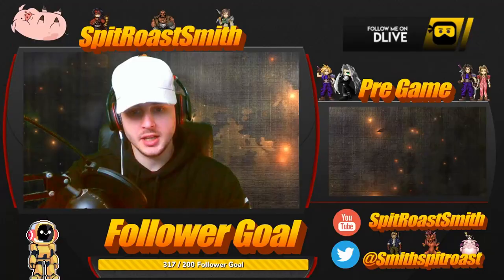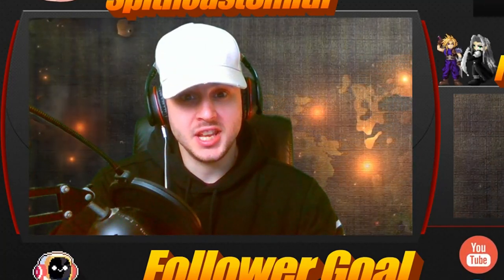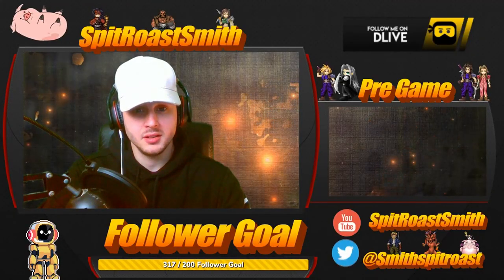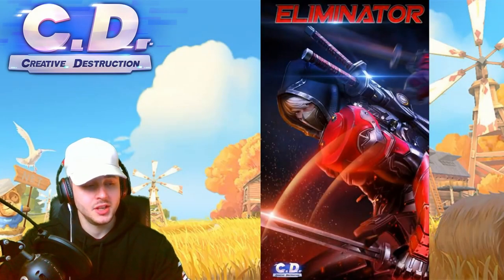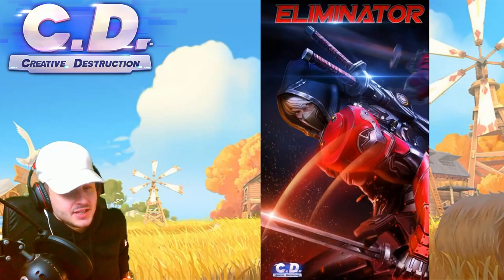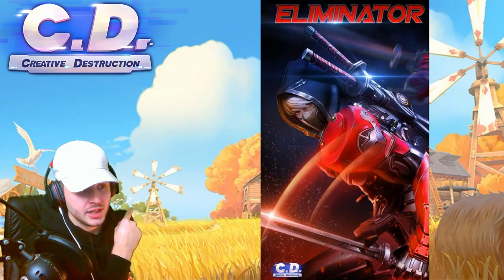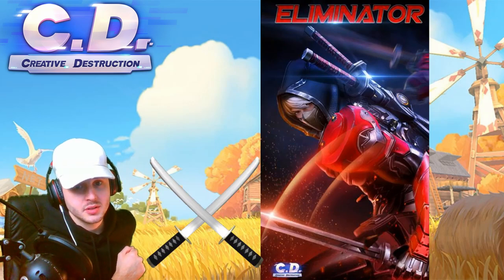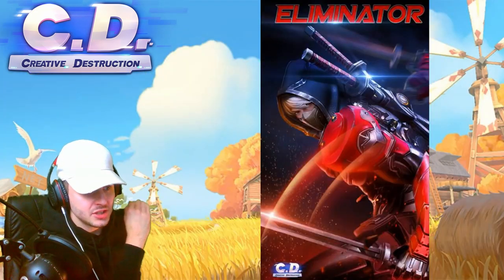*NEW* SKIN..... Sword Melee Weapons In CD??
20 Game Win Streak Record Holder!

Thanks!